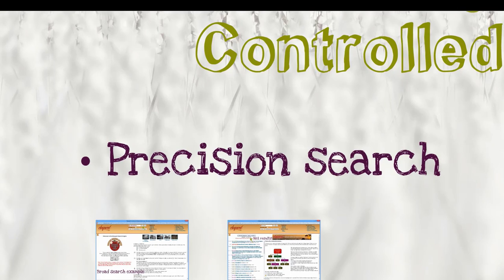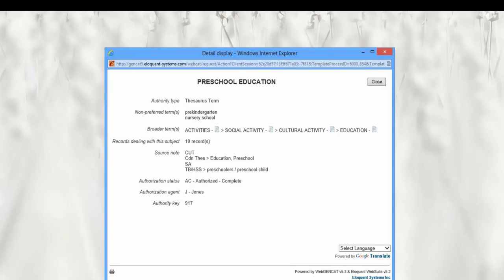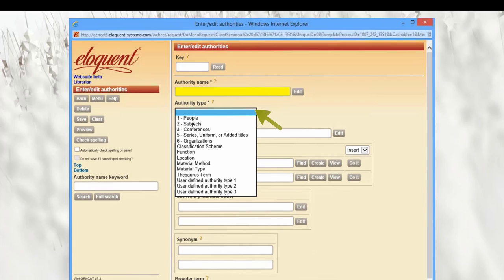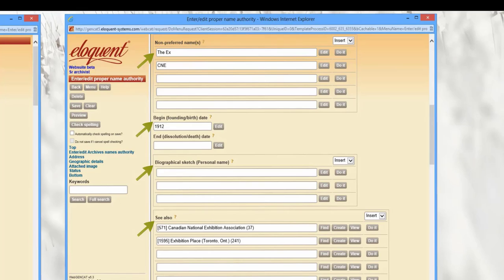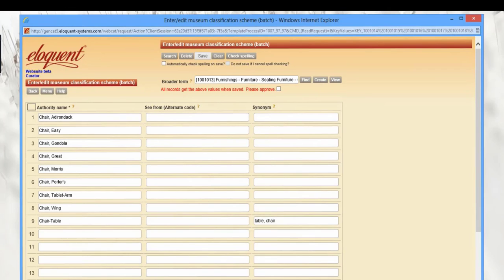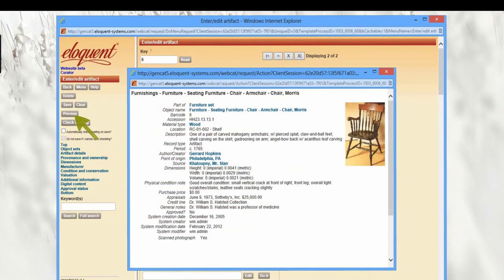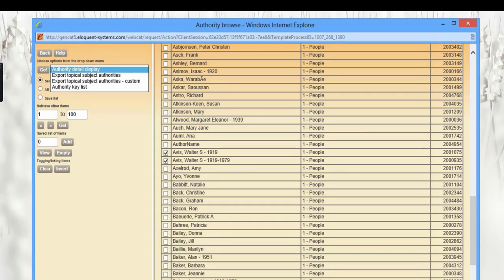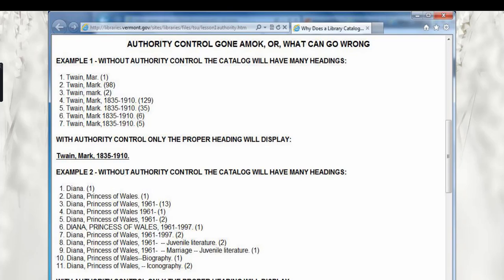Controlled Vocabulary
This webinar explains the advantage of having integrated files for authorized names, topical subjects, and classification schemes.  It tells you how to manage your controlled vocabularies in order to truly assist in cataloging and retrieval. Such controlled vocabularies allow you to index your materials with the carefully selected list of items. The controlled vocabulary with synonyms and related terms imposed by the database help ensure precise search results. Users should be able to enter an alternate or non-preferred term and be given the correct term to select from.

With an Eloquent application researchers have the option to either use a simple Google-style keyword prompt placed on any Web page, or use a more sophisticated search by first selecting the desired authorized term and combine it with other search terms.